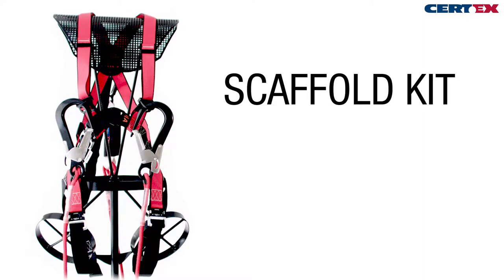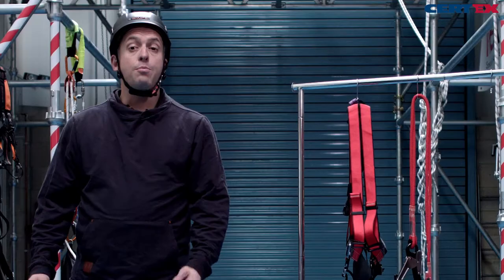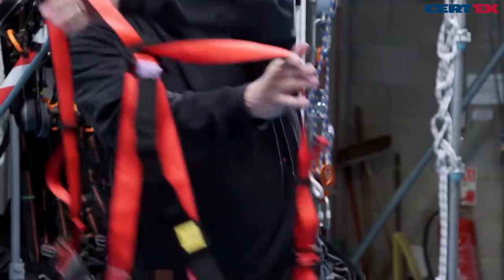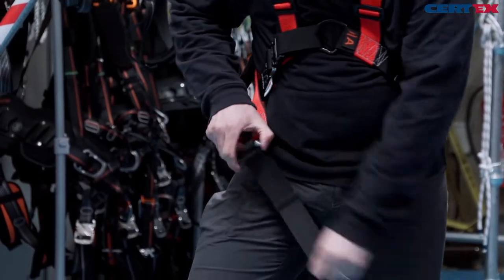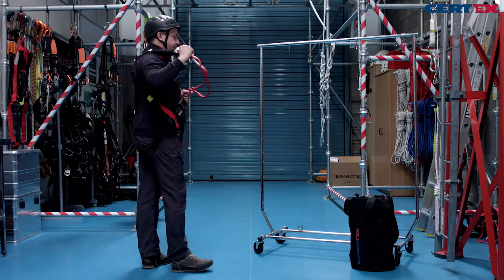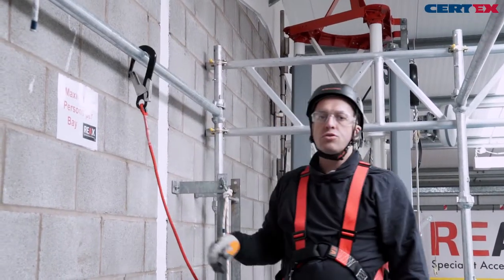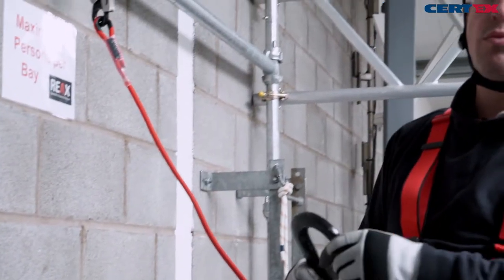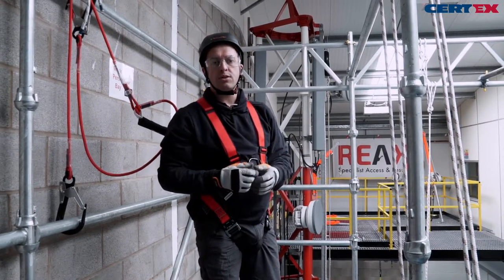POWERTEX Scaffold Kit Facility Cut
The scaffolding kit is perfect for anyone working on scaffolding at a height of risk.  The kit allows you to climb safely onto scaffolding and work safely with two (specially designed for) scaffolding hooks to ensure you always have at least one point of contact encase of a fall.

To use simply place on the harness and adjust fitting lengths and clips, attach the energy absorber to a point on the harness and the other onto the scaffolding.  When climbing up ladders the two scaff hooks can be used to attach on to ladder rungs so you always have an anchor point at all times. They double up to be used effectively around scaffolding structures to shorten the length and turn the harness into a restraint lanyard, rather than fall arrest.